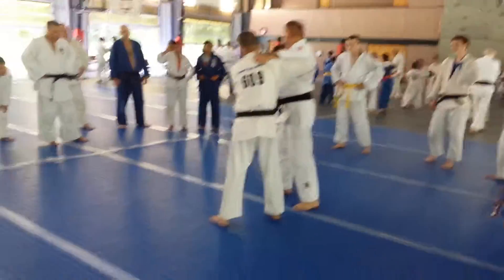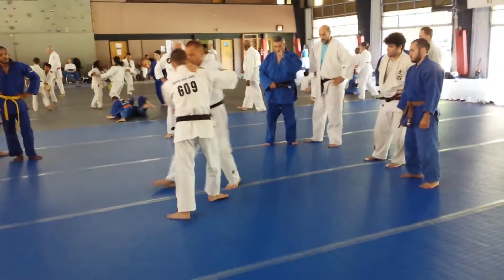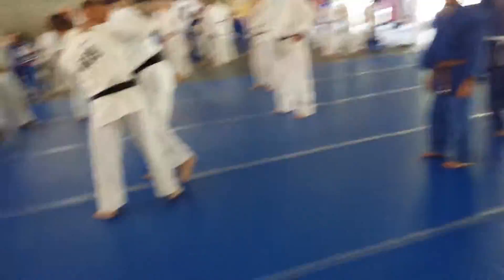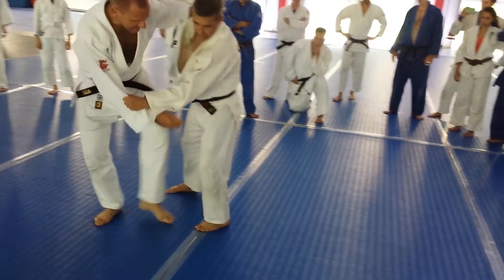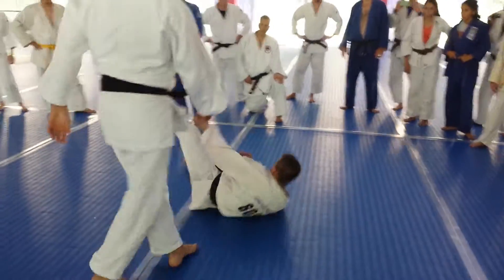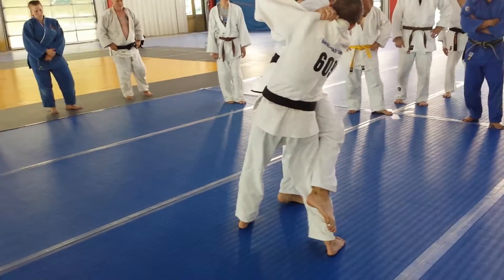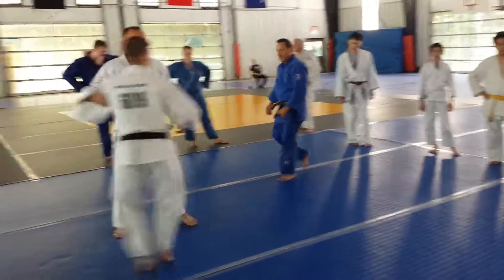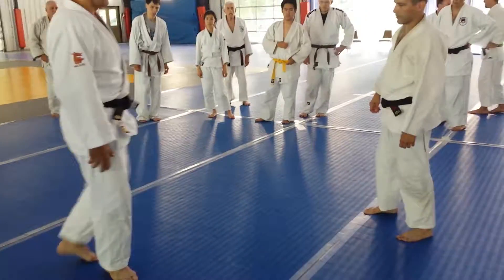Cross body osoto gari